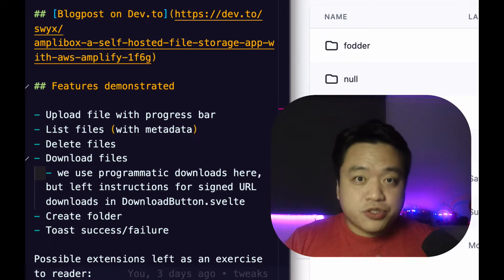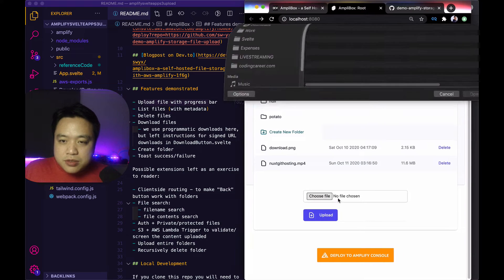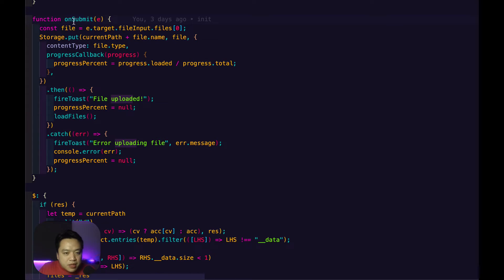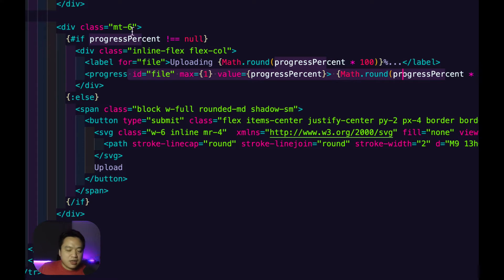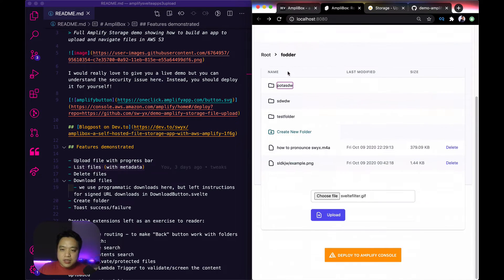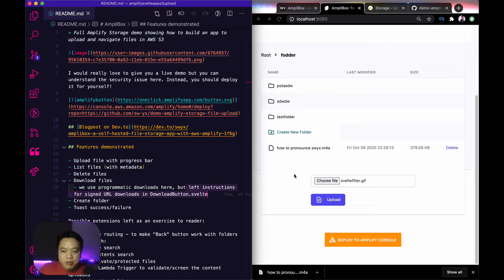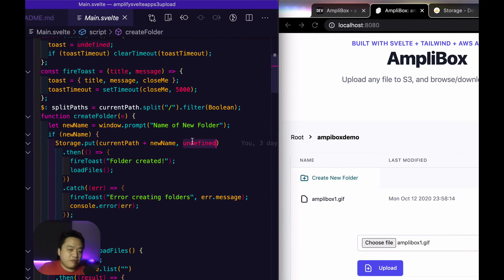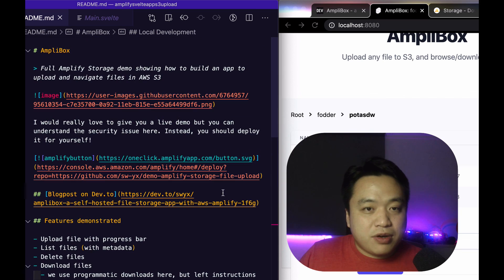AmpliBox Code Walkthrough - A Self Hosted File Storage App with AWS Amplify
With Amplify Storage, it is very easy to add file storage capability to any web or mobile app.

This demo is built with Tailwind UI and Svelte, but Amplify is framework agnostic and you can use this toolchain with anything you like. I won't bore you with the step-by-step, since it would mostly duplicate the docs (that I also have updated), but here are the features demonstrated:

- Upload file with progress bar
- List files (with metadata)
- Delete files
- Download files
- Create folder
- Toast success/failure

## Help me share this

If you liked this demo, you can help me [share it on Twitter] or [signup to my YouTube]